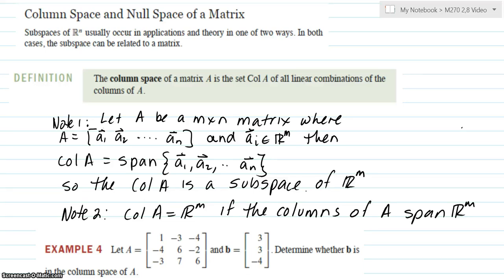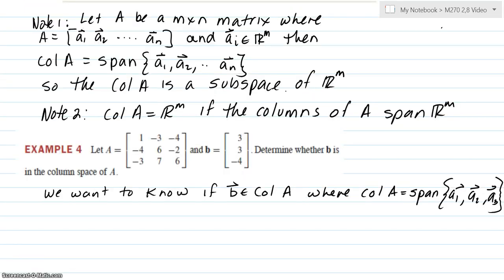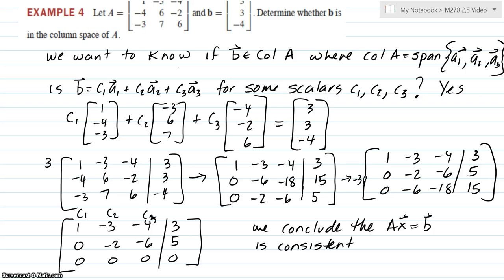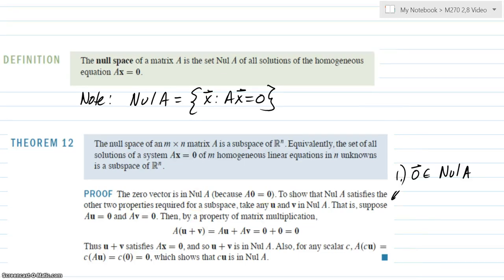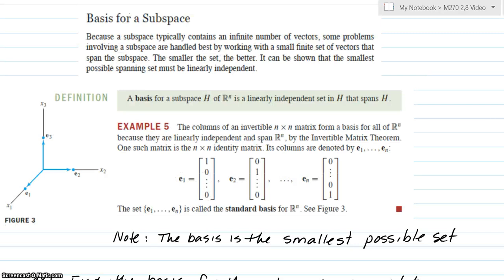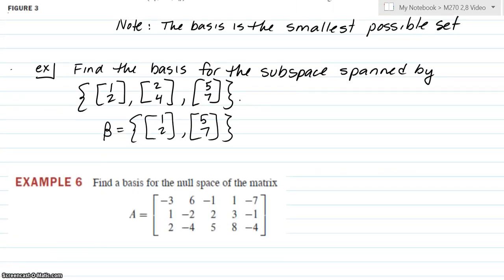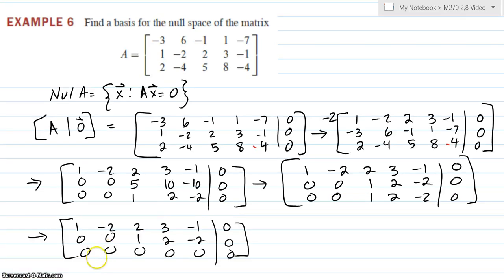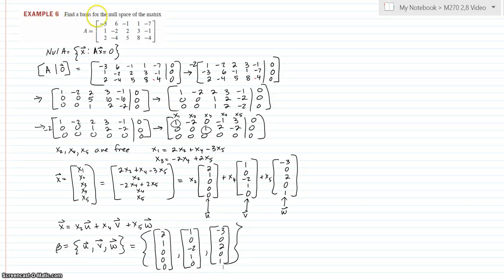Math 270 2 8 B